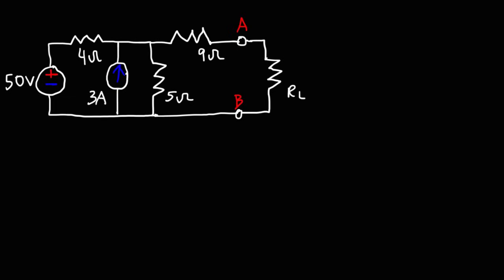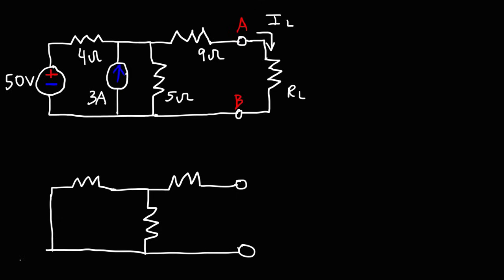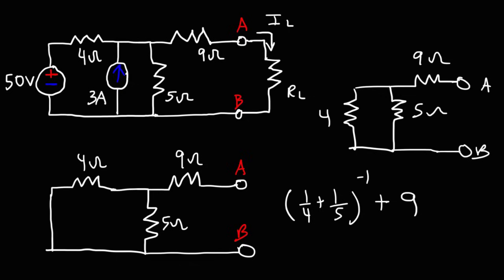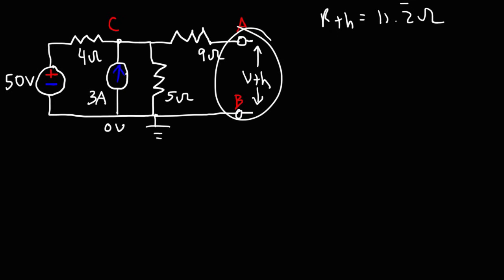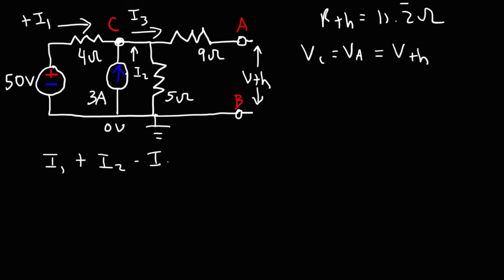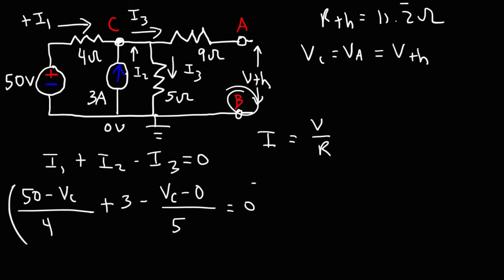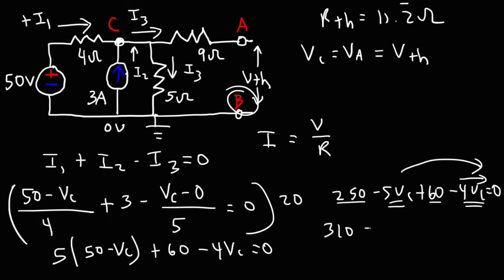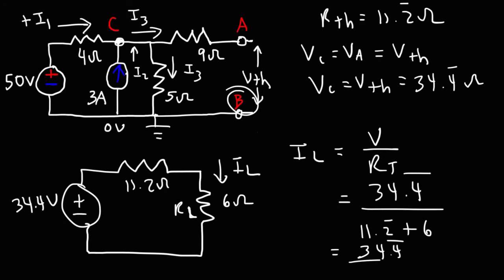Thevenin's Theorem - Circuit Analysis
This video explains how to calculate the current flowing through a load resistor using thevenin's theorem.